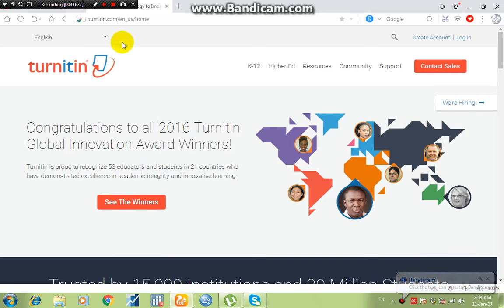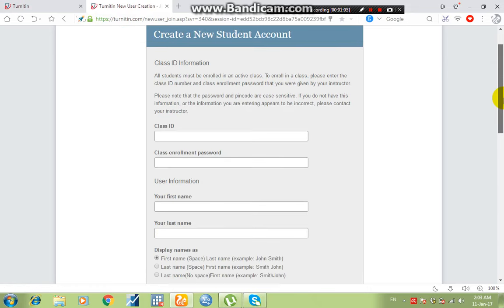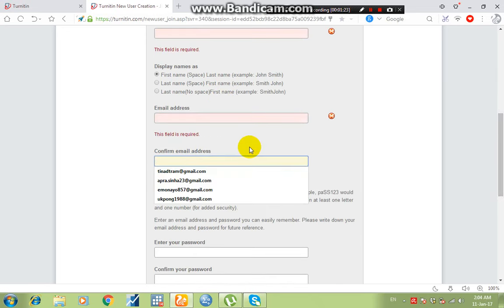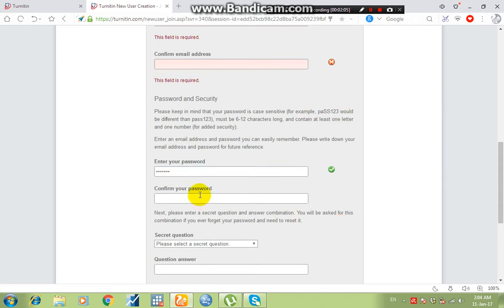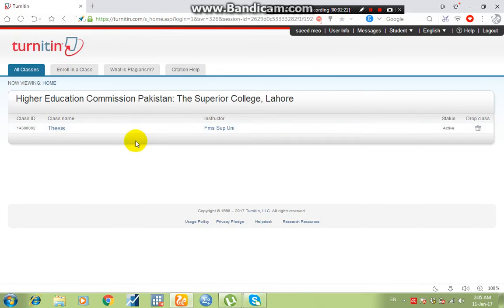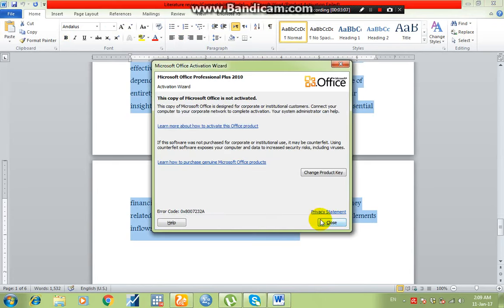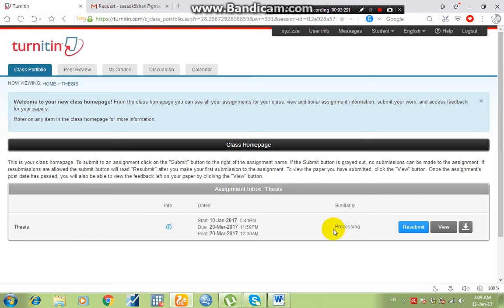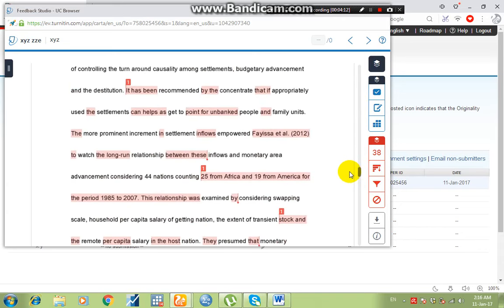how to check plagiarism usiing turnit in .Note, this video is only for my students)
(Note: I cant share ID Password of turnit in because its paid software( it is our university property) and it is only allowed to my students not publicly)

This video will show you how to upload your work to turnitin, and will also explain how turnitin checks your work for plagiarism.